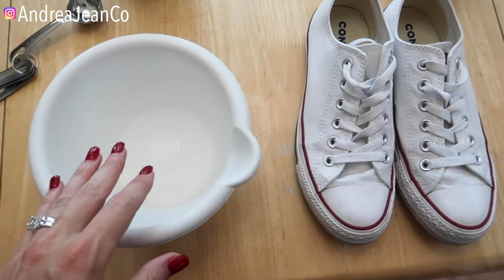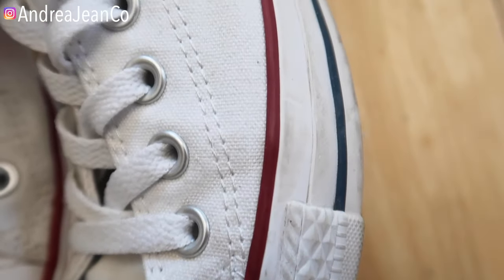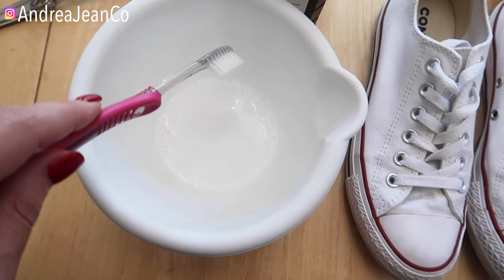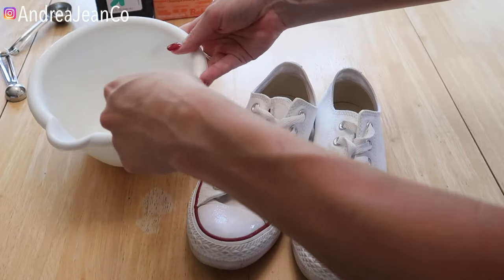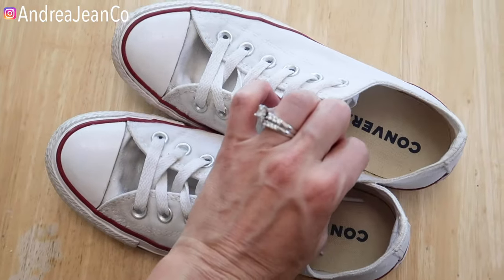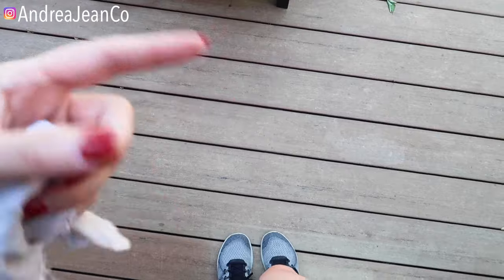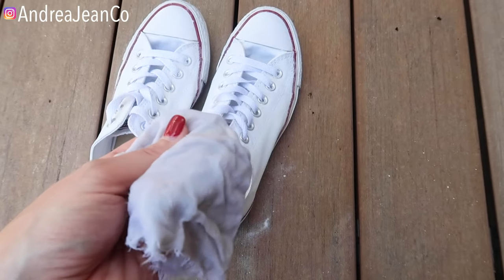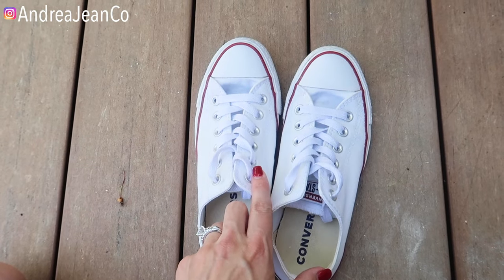How to Clean White Converse Shoes, Vans, Toms!! (Easy & Fast Cleaning Hack) | Andrea Jean Cleaning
(how to clean white shoes, method that works, cleaning sneakers, how to clean shoes)

▶︎ Read the full blog post here “How to Clean White Vans: Ultimate Guide”

➡️ Cleaning products I am loving: